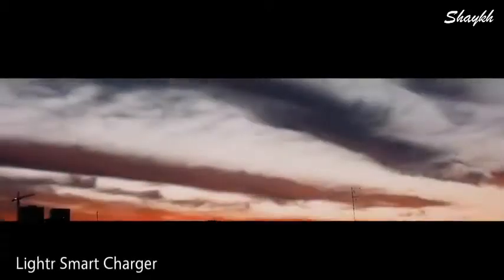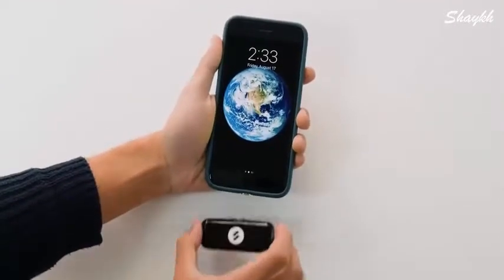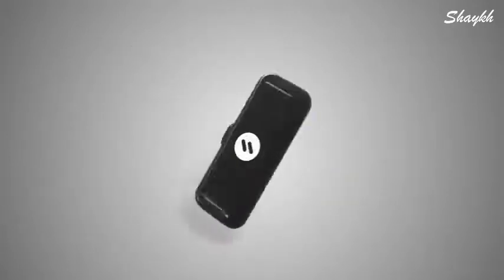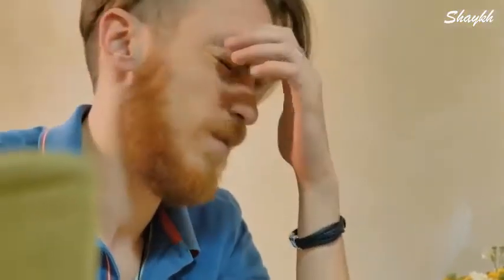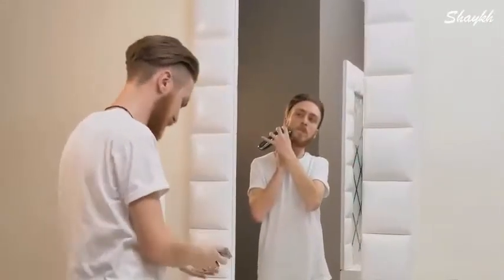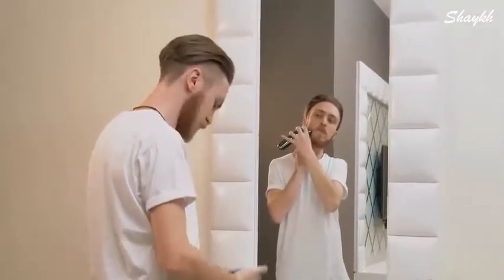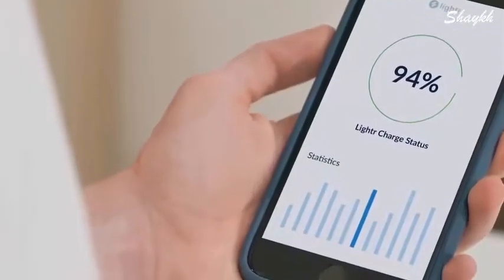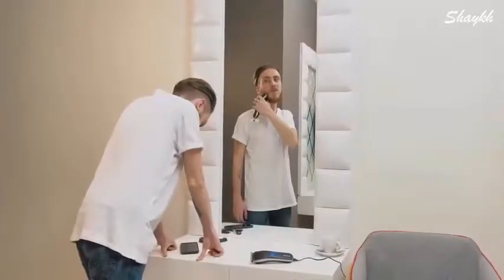Lightr - The Smart Charger